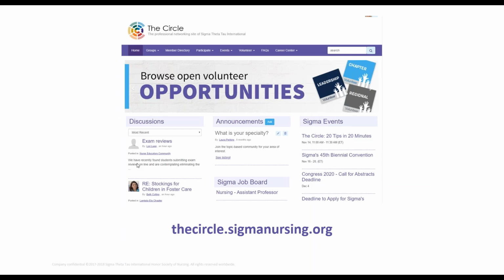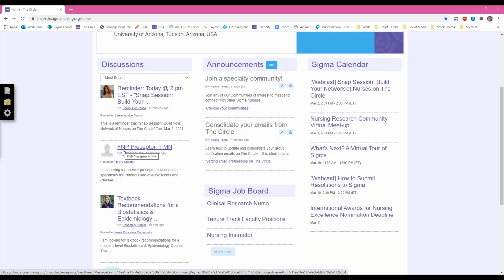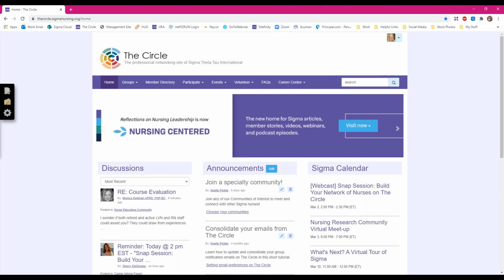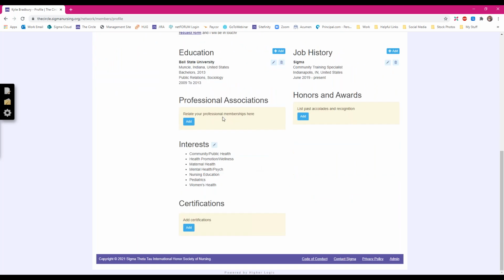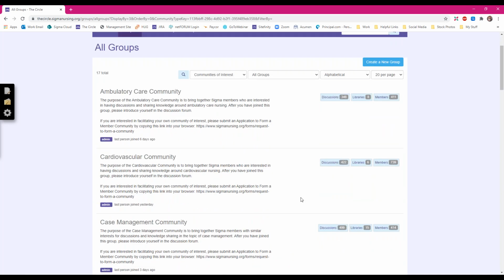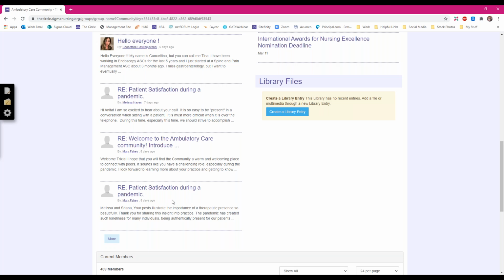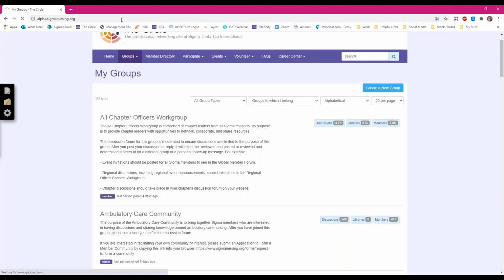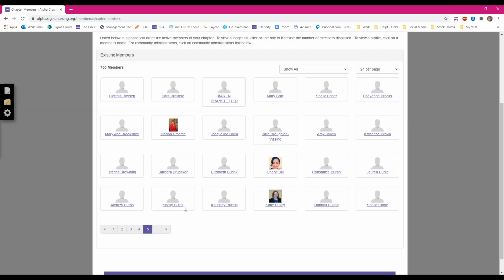Snap Session: Build Your Network of Nurses on The Circle